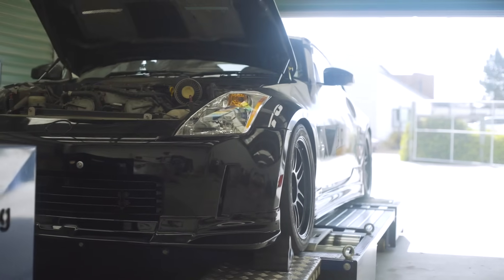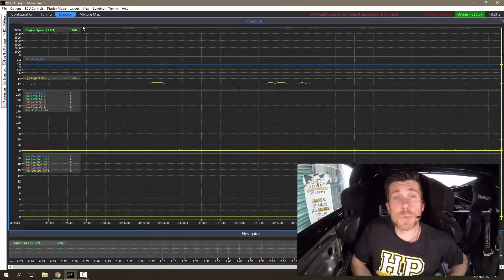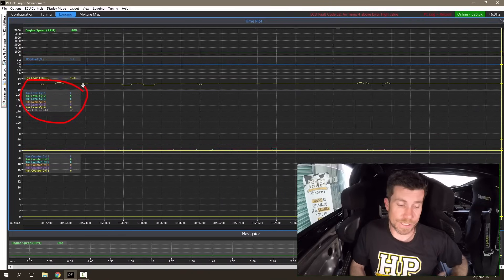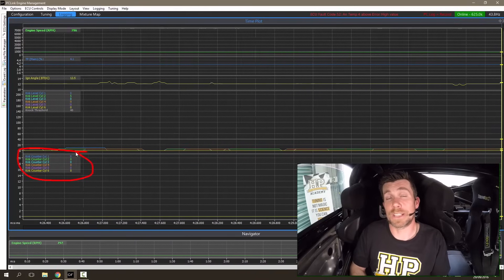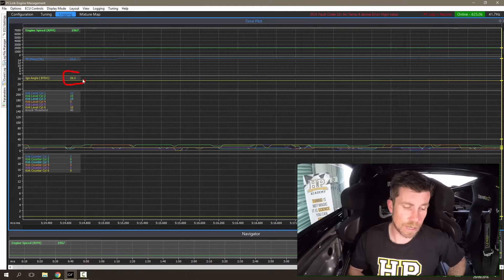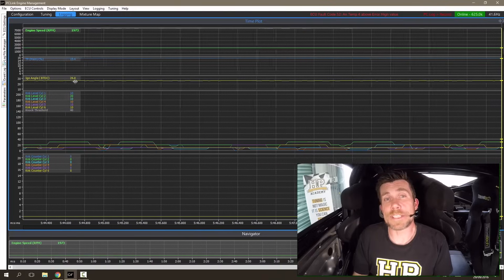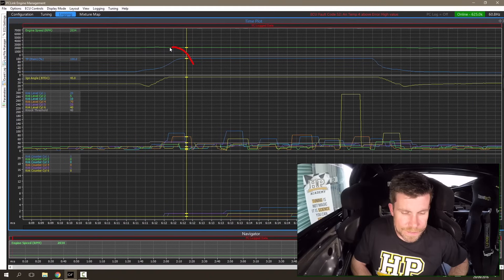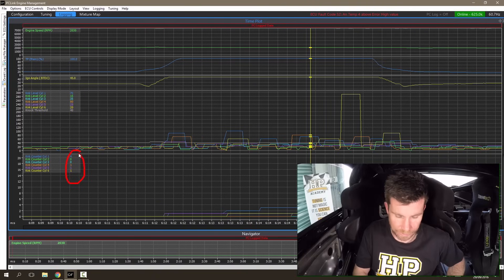Knock / Pinging / Detonation | What does it sound like? [FREE LESSON]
Building a fast car? Get $400 OFF the VIP package with every current and FUTURE course included

Put your headphones on for best results.

TIME STAMPS:
0:00 - Introduction
0:10 - Equipment Used
0:40 - Plex Data Log Explained
1:32 - Preparing to Test
2:23 - Base Sound (No Knock)
2:48 - Knock Audio
3:29 - Knock Audio 2
3:40 - Lesson Debrief
4:04 - Outro

Knock is the biggest killer of performance engines so it pays to know what you’re dealing with. In this lesson you’re going to hear what knock sounds like and how an ECU can detect it.

This example is applicable to any tuning solution and 4 stroke petrol EFI engine and we use a Plex Tuning Knock Monitor V2 and Link ECU to demonstrate this knowledge in our Nissan 350z on a Mainline dyno.

Want to learn more about EFI tuning? Start here for free

Want to dive right into hours of info via the EFI Tuning Fundamentals course?